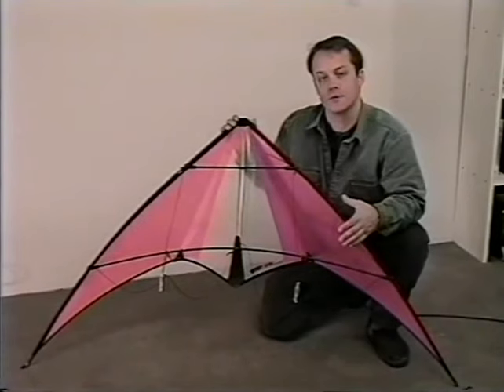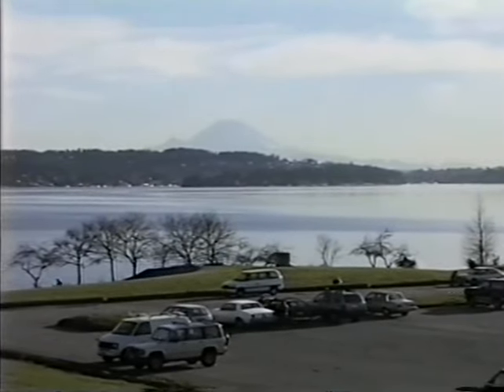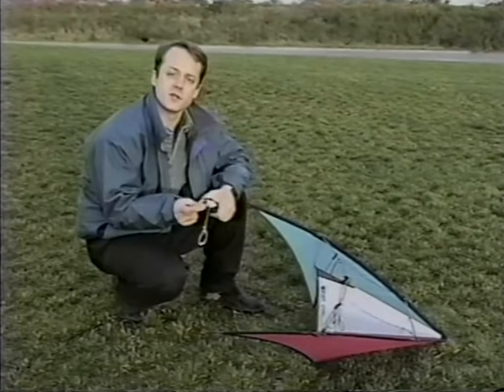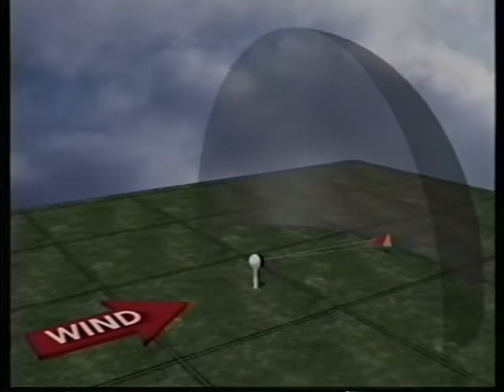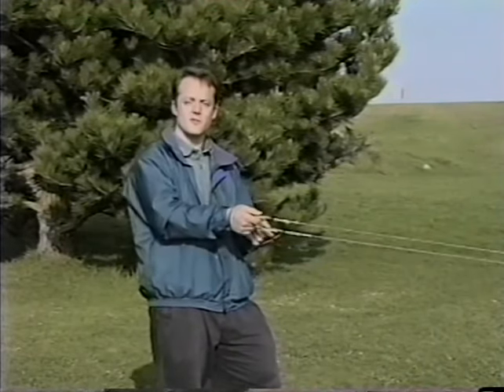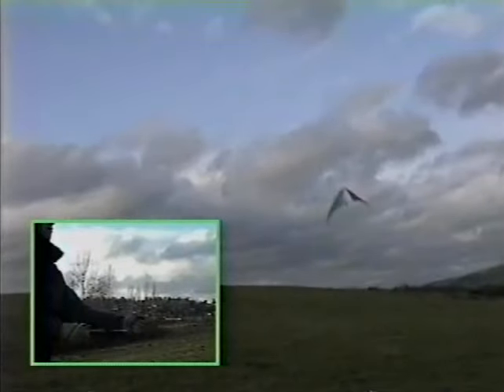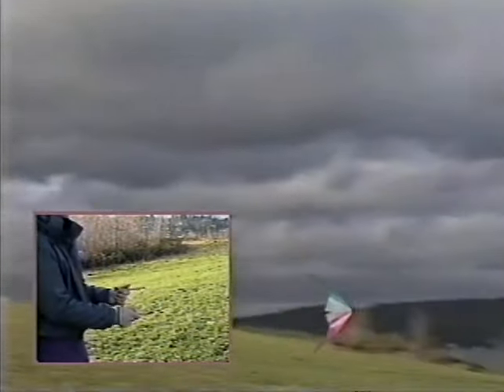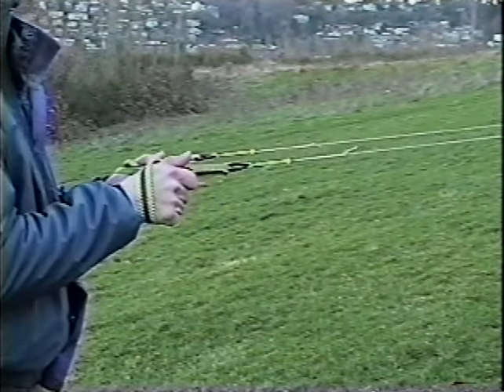Way to Fly: Part 1